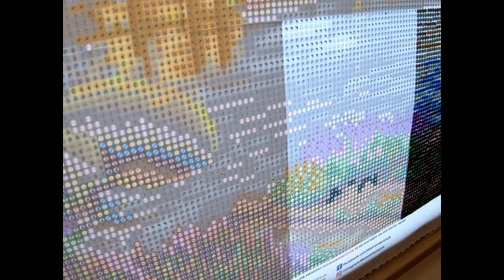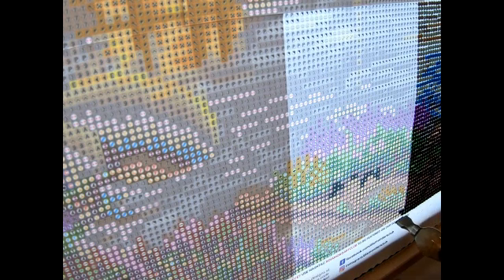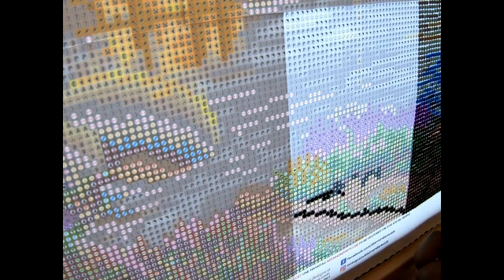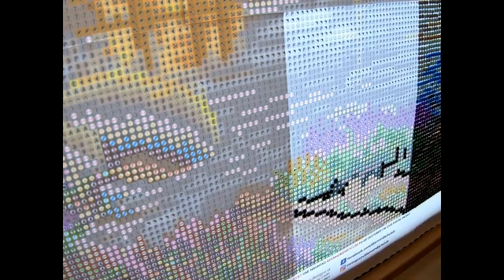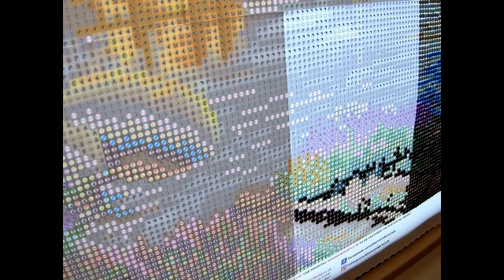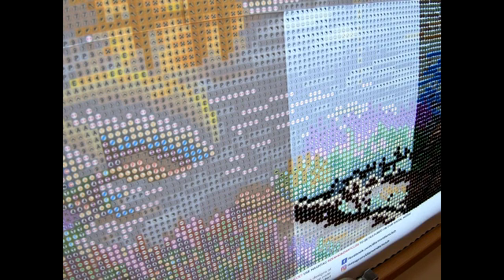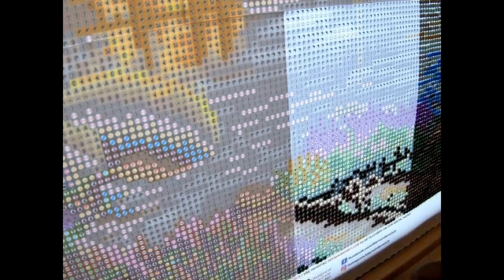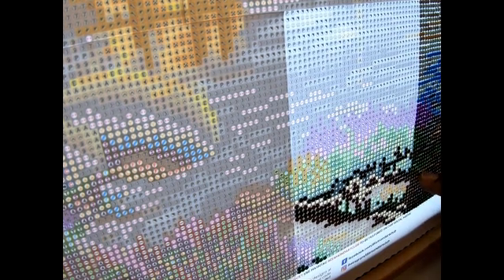Drill with me #2- WIP- Space for Reflection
Lets get together for a little spell...lol This canvas is turning out amazing! Let me know what you think!